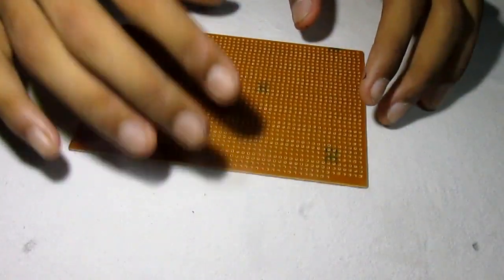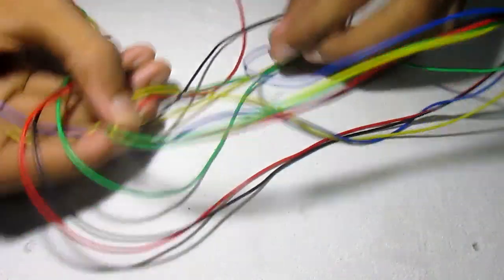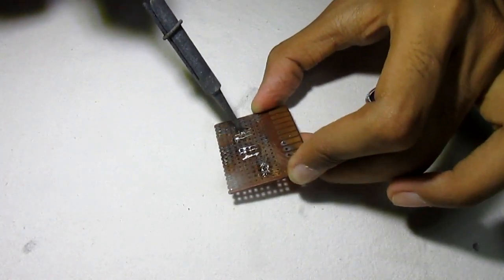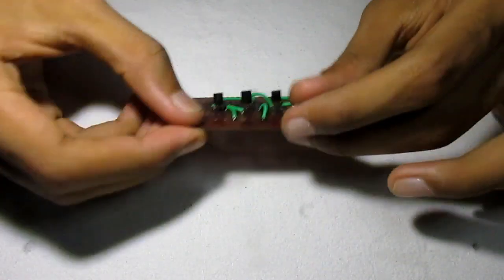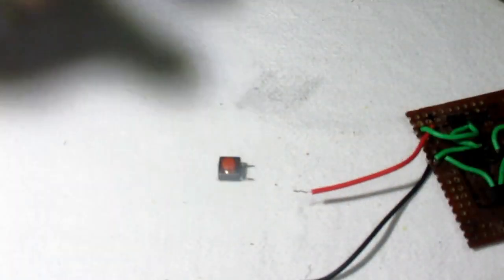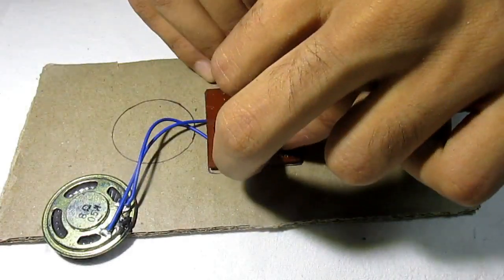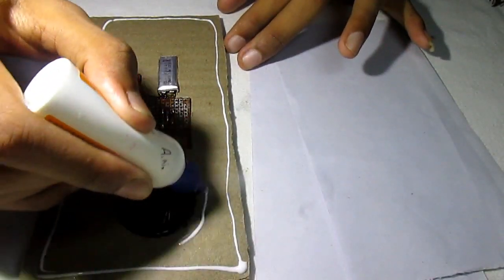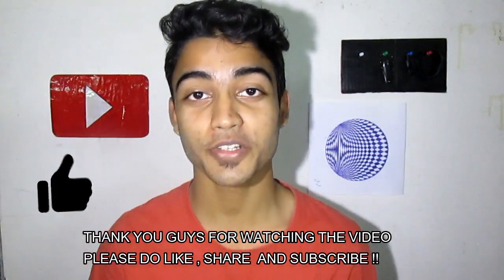|| DIY Musical Greeting Card || UM66 Musical IC ||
Hi there ,
This is Ayudh .

If this video really helped you out make sure that you  hit that
👍 "LIKE"👍  button.

Also make sure that you ""SHARE"" this video so that it helps others out there too.

LIST OF LINKS

1. Circuit Diagram

2. Buy UM66 IC online

3. Buy BC548 TRANSISTOR online

4. Buy PCB online

5. Buy PUSH Switch online

6. Buy Speaker Online

7. Buy Battery Online

If you have any query or advises regarding my videos please don't hesitate to use the Comment Box below..

Regards,
Ayudh™️

Peace